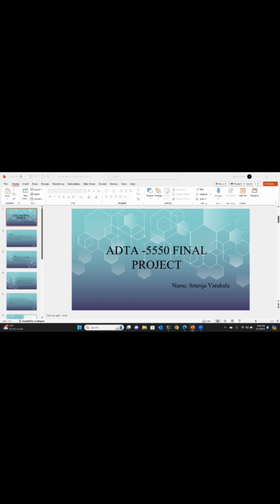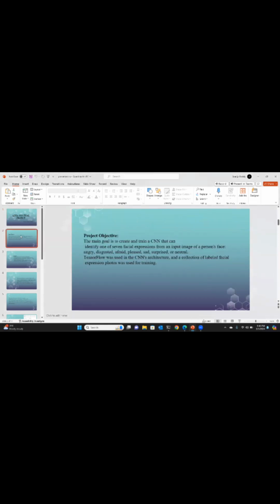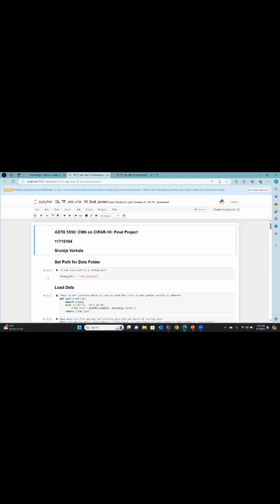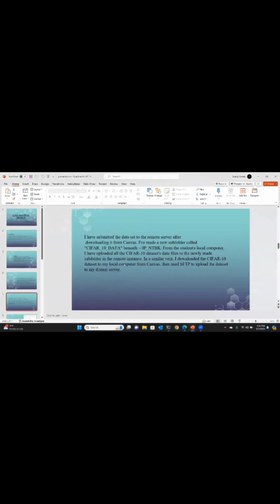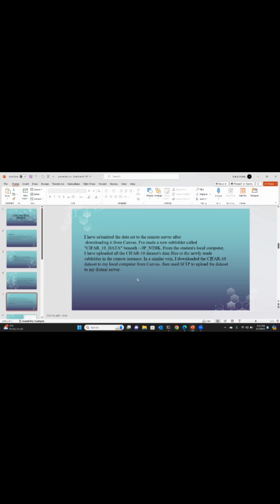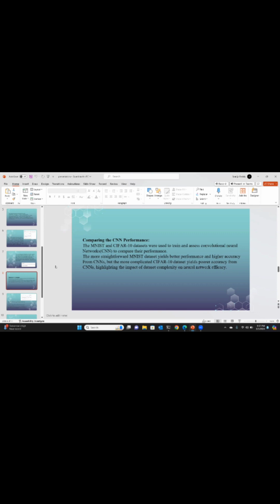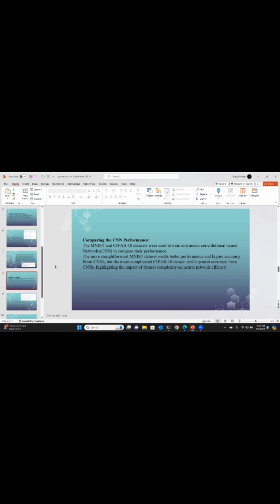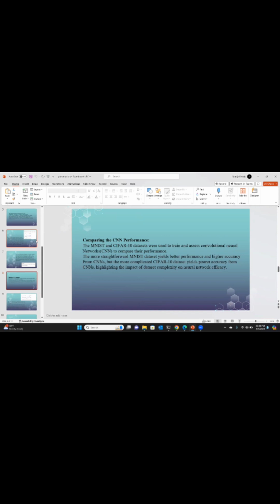ADTA 5550 Final presentation